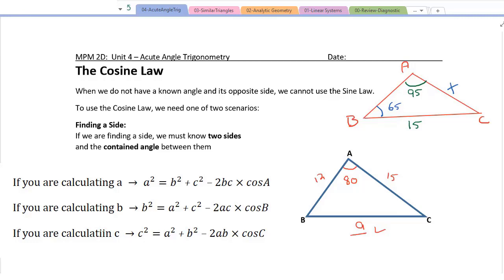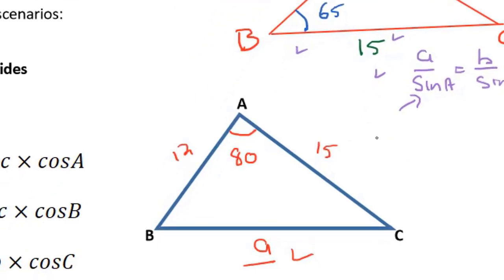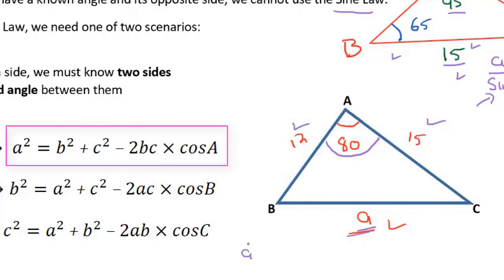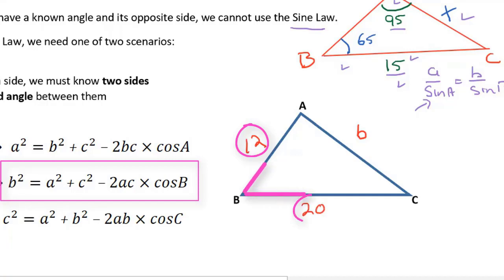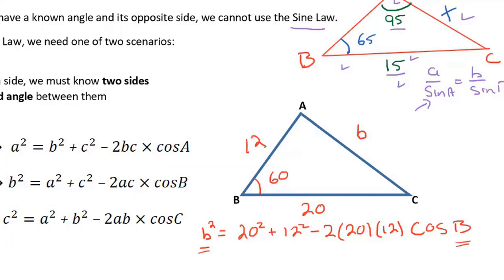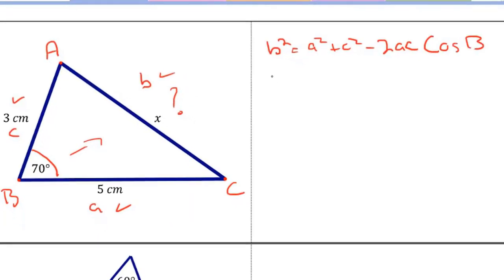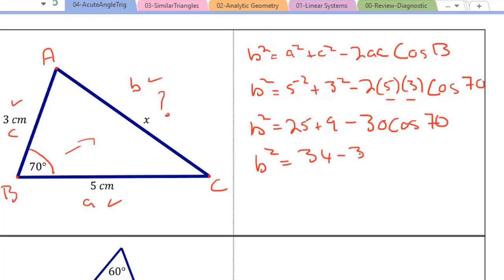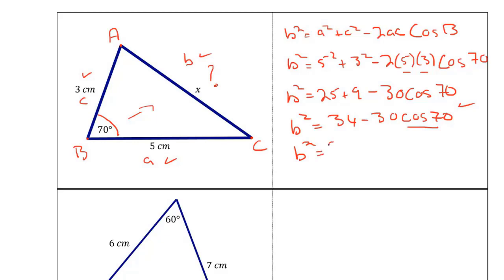u3bd2 - Cosine Law - Sides - pt1